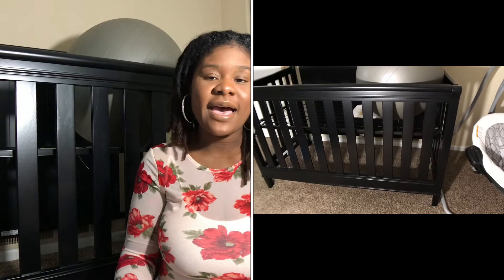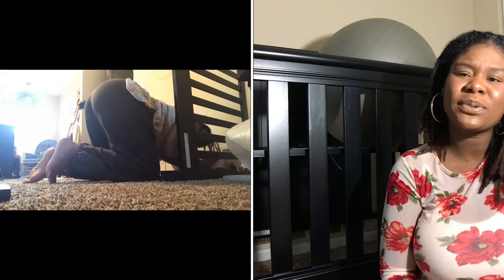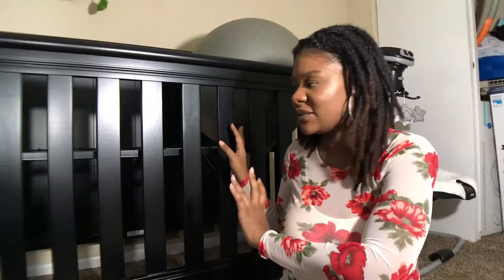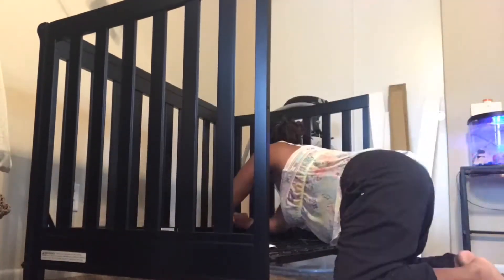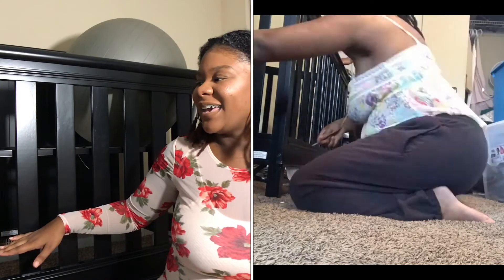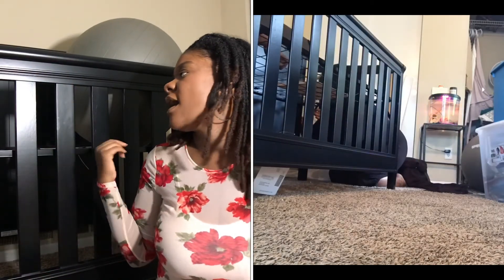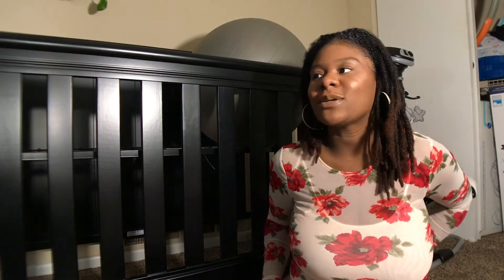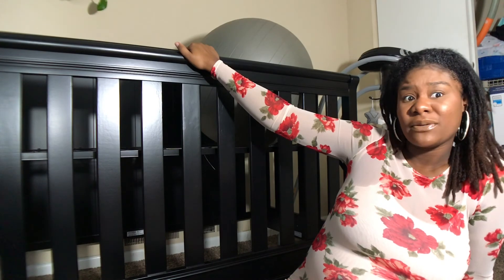Putting my Delta Children Crib together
Putting together my baby crib,
Welcome back to the channel,Im sharing with you guys actual footage of my attempting to put my baby crib together. I hope that you all enjoy!
If you havent checked out my other pregnancy videos make sure you do!

Ig Shamel Oneil_
Camera Iphone 8
Camera Lense Aukey Wide Angle